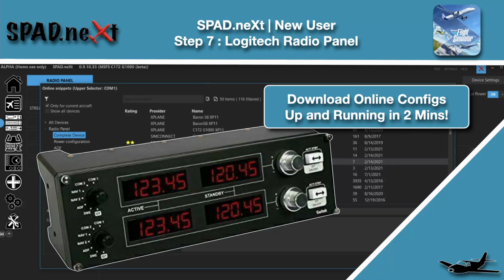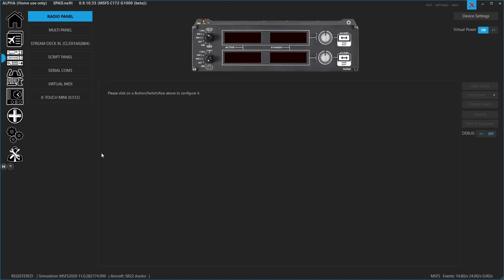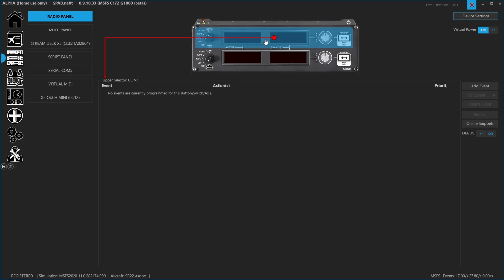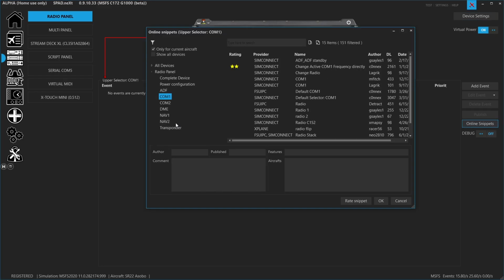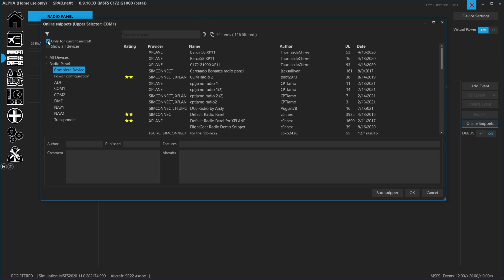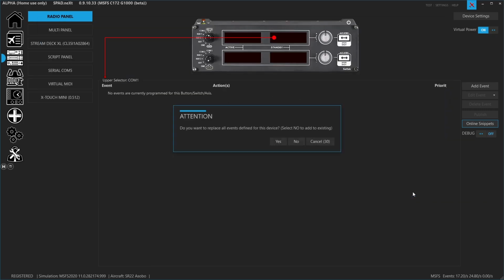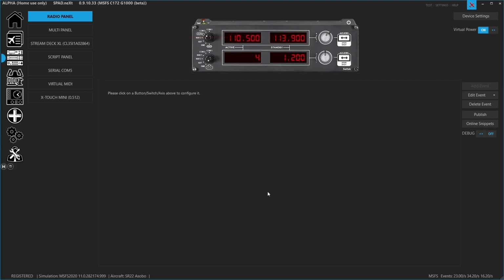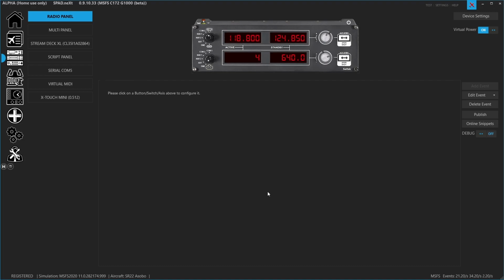(Sim Video) New User #7 | SPAD.neXt | Logitech Radio Panel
In this video we are connecting a Logitech / Saitek Radio Panel to SPAD.neXt and downloading a Config for Microsoft Flight Simulator.  It only takes 2 mins to go from Nothing to Radio operation!!

Don't be afraid to use this same method for all your other panels and devices!